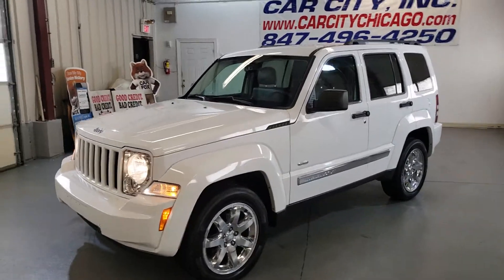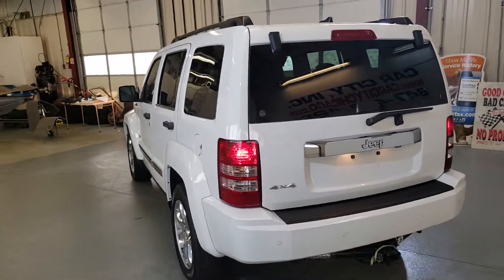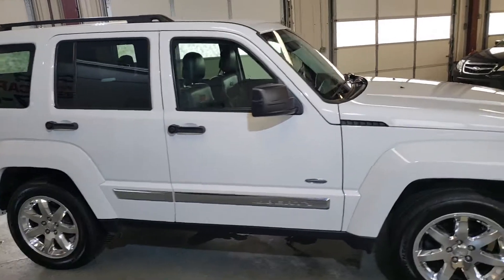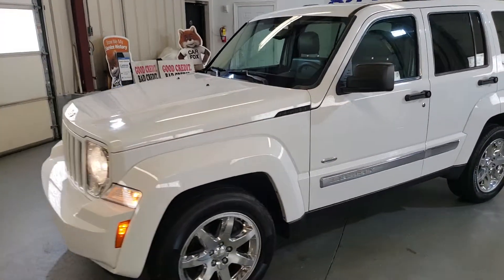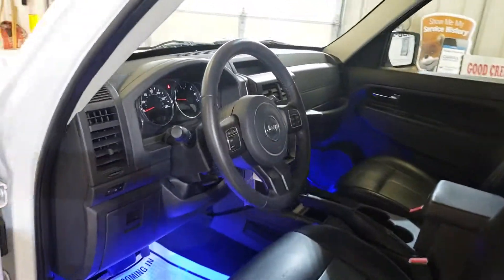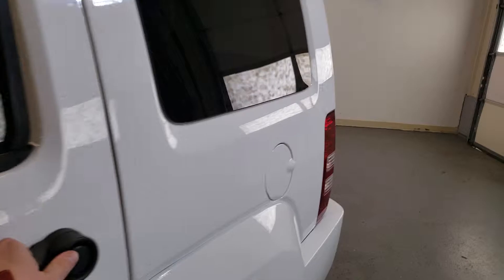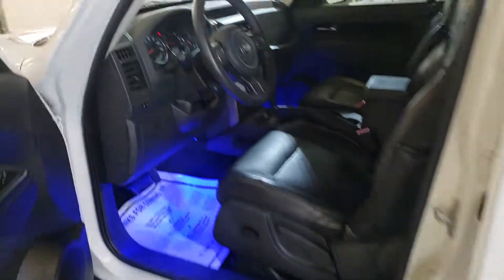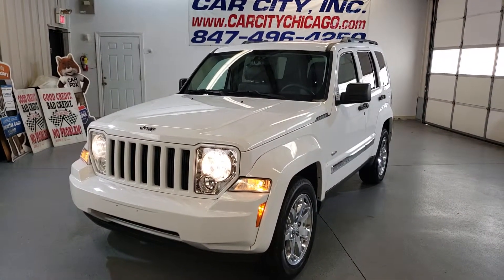2012 Jeep Liberty 4WD Low Miles!!!!